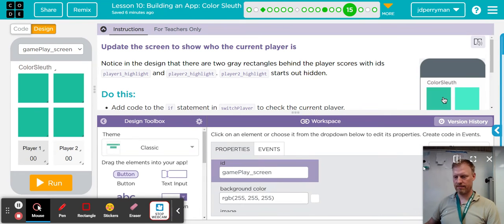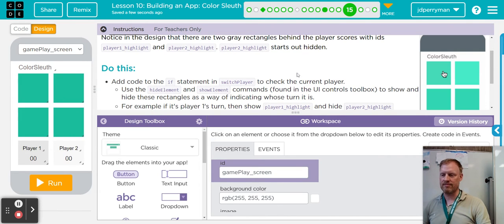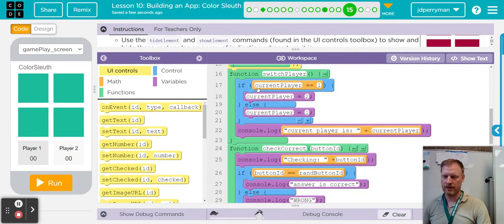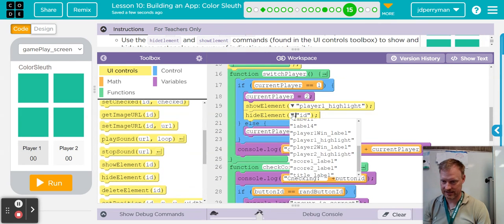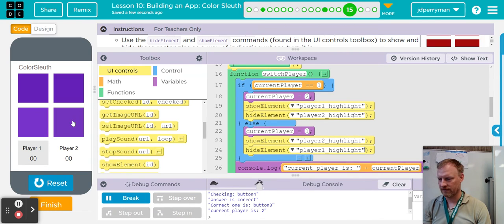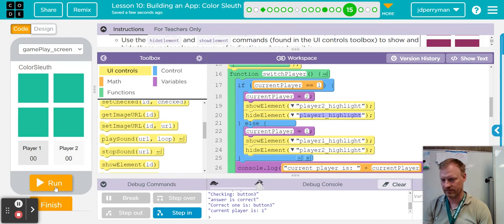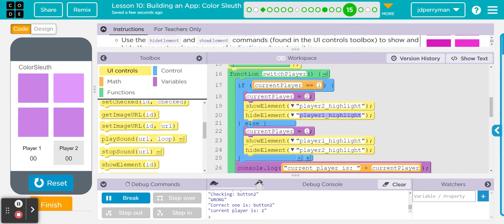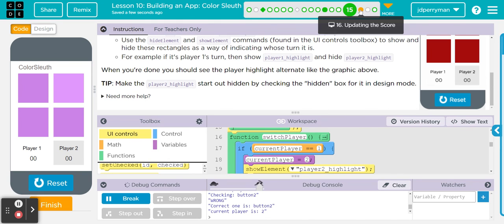Code.org - Event-Driven Programming in App Lab: Building an App: Color Sleuth #15